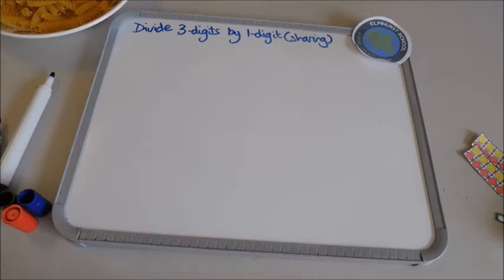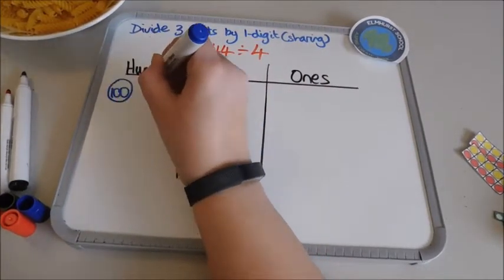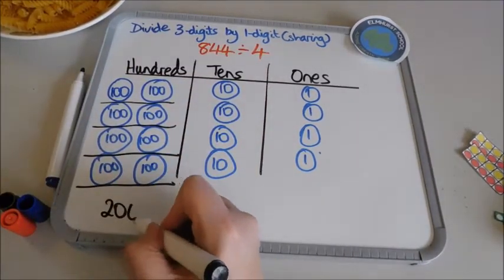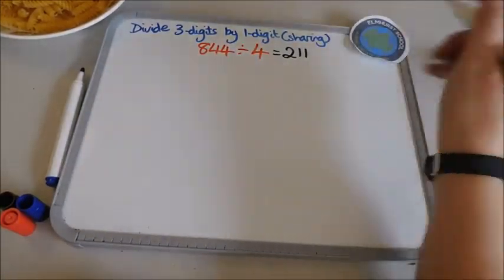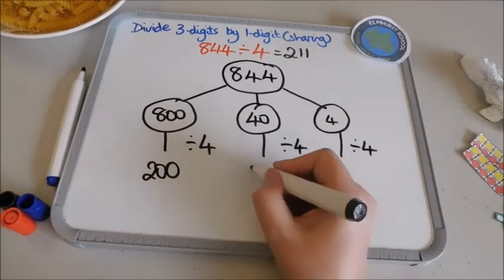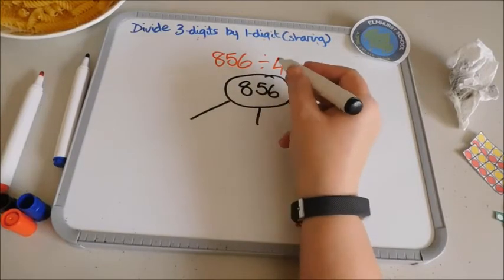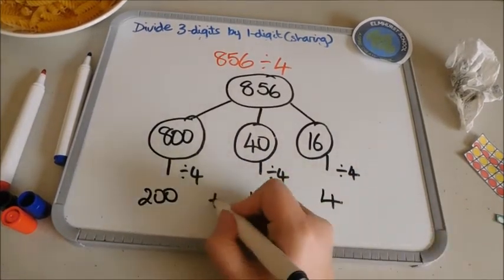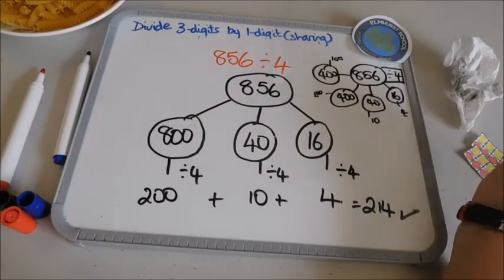Elmhurst School Aylesbury | Maths Support - Divide 3 digits by 1 digit Sharing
Divide 3 digits by 1 digit sharing